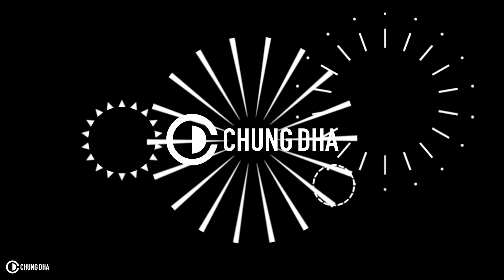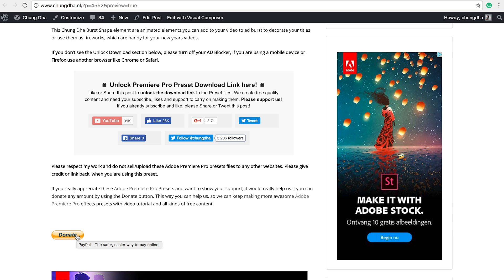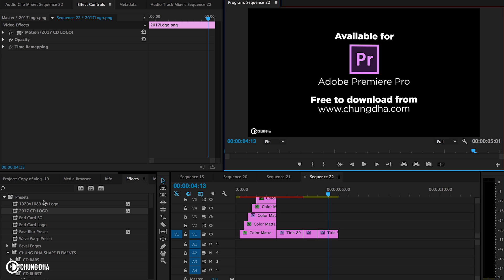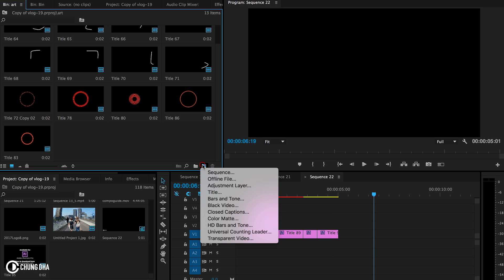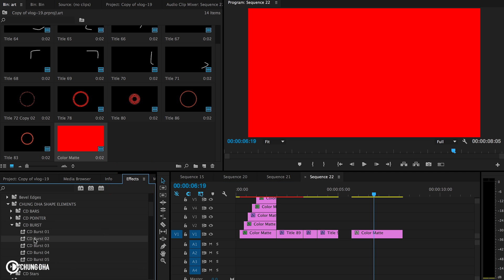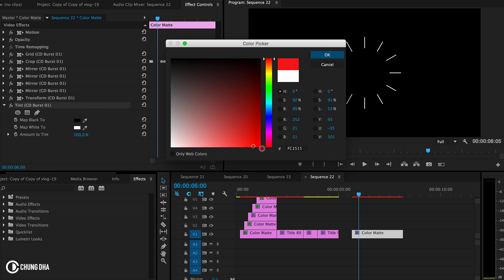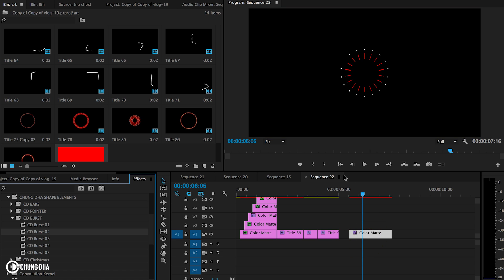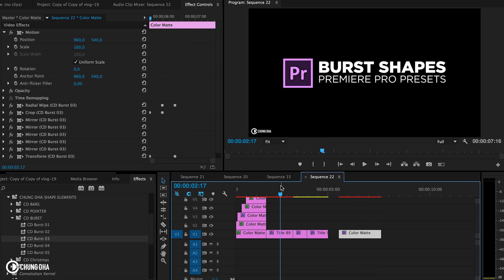Burst Shapes Presets (fireworks) tutorial for Premiere Pro by Chung Dha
This tutorial I am showing you how to use the animated Burst Shapes Elements presets for Adobe Premiere Pro. These animation effects can be used to decorate your intro or titles with burst elements or add as some elements during your videos to emphasize on certain things. Or if you place a lot of them so you can make a firework show intro for New Year or other holidays with fireworks.